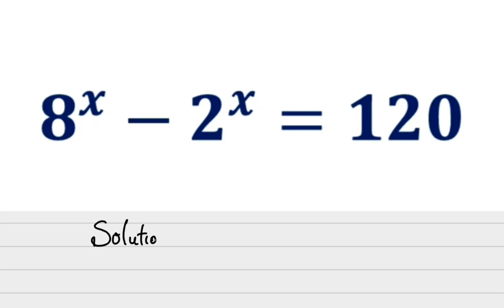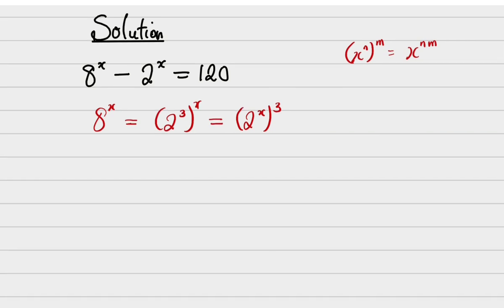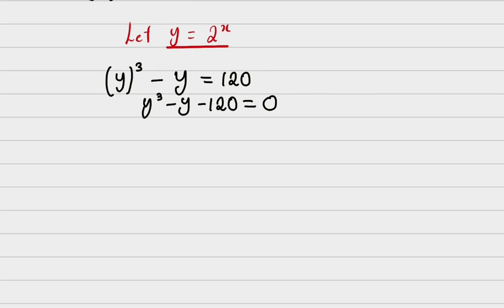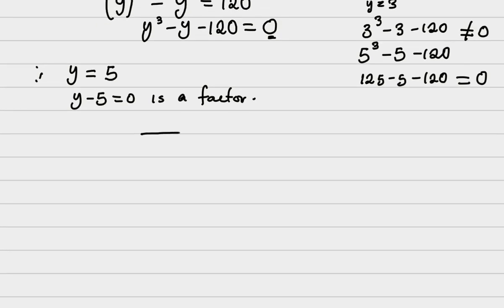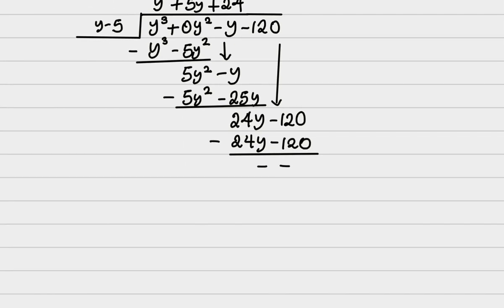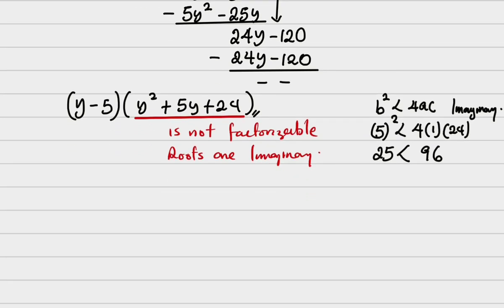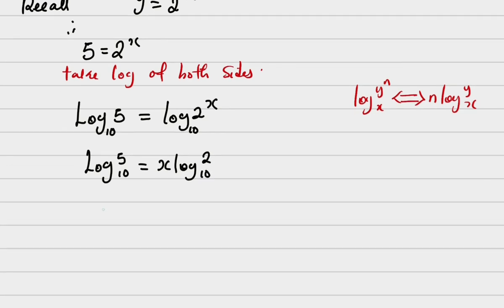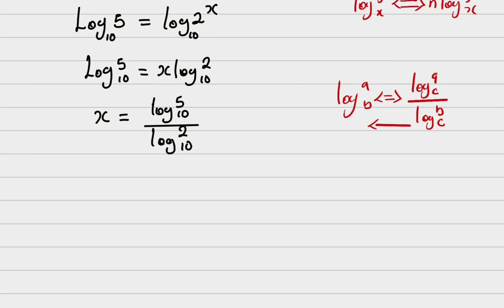German math Olympiad. A nice trick used in solving Olympiad math problem on exponential equation.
This is really an interesting video showing how simple tricks could be used to solve Olympiad problems on exponential equations.